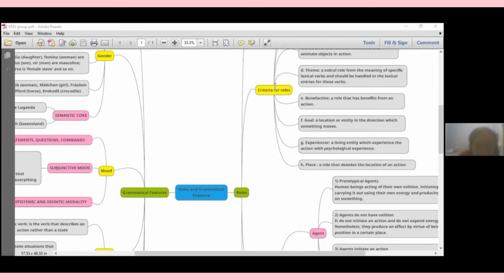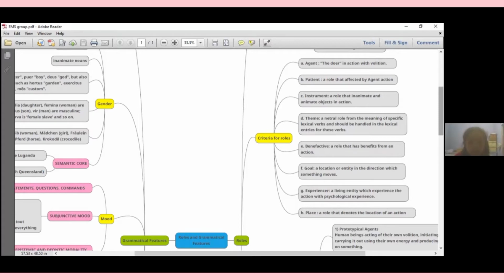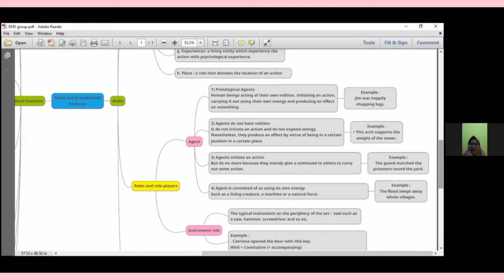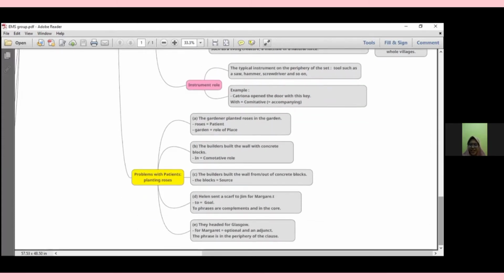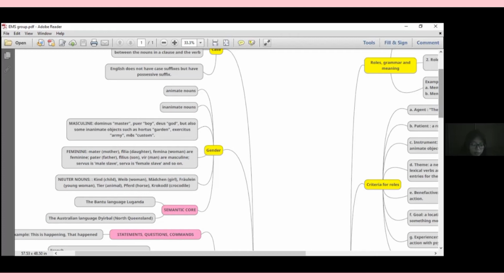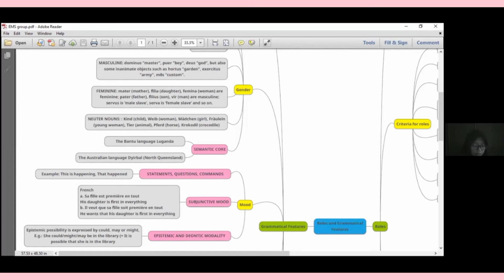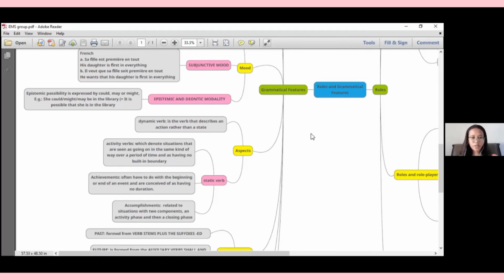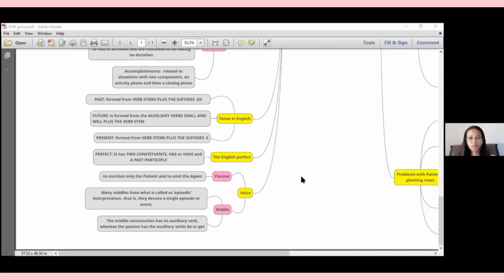Roles and Grammatical Features_Group 12_EMS Class B